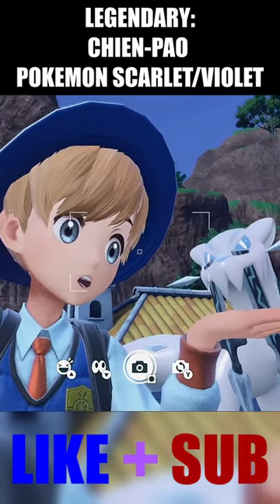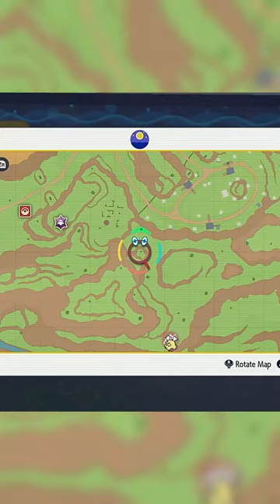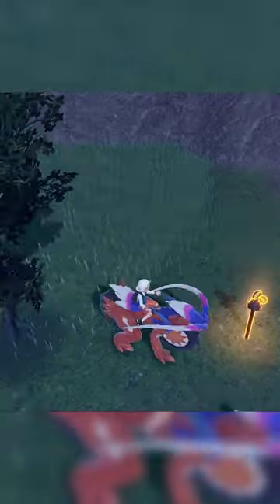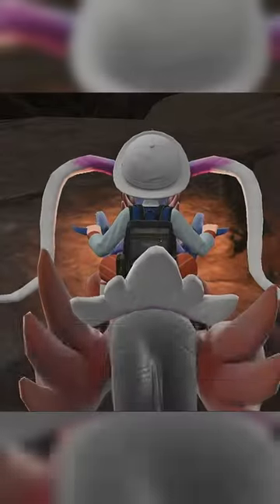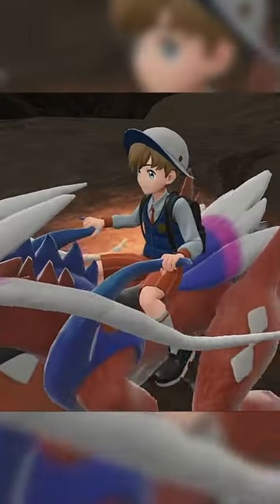LEGENDARY POKEMON: CHIEN-PAO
HOW I GOT THE *COOLEST* LEGENDARY IN POKEMON SCARLET AND VIOLET!
IF YOU ENJOYED, LIKE AND SUB SUB SUB!!!